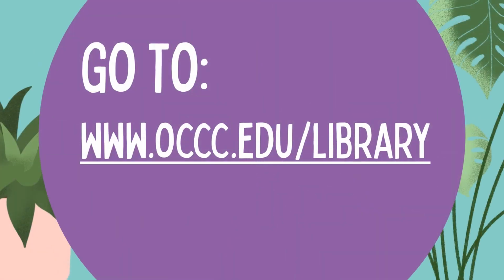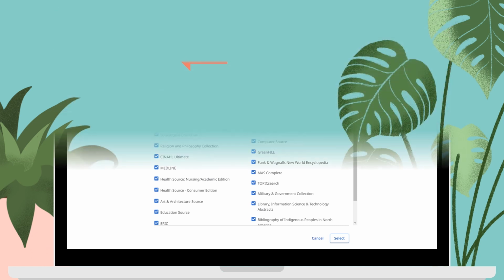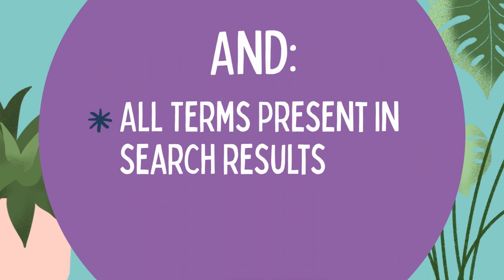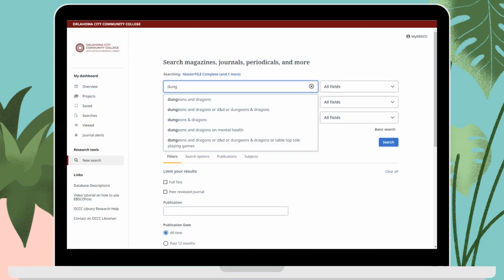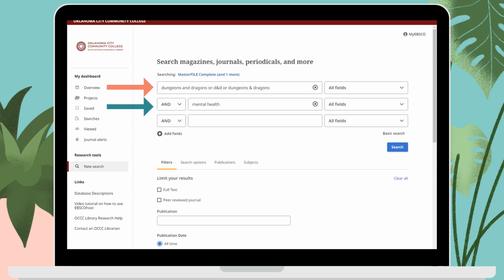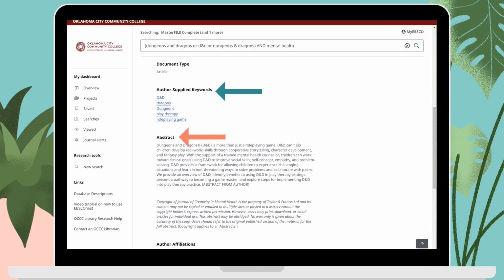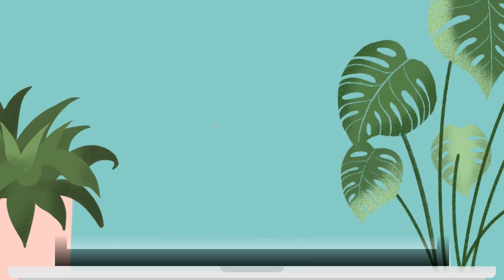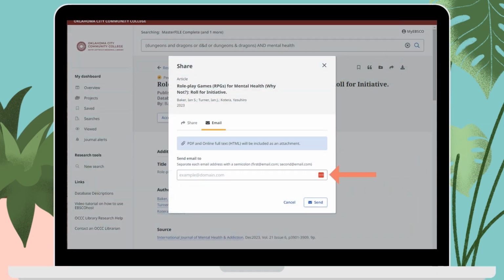SCL Sessions - Welcome to EBSCOhost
Learn the basics of working in EBSCO.